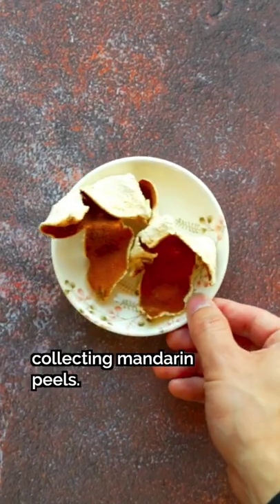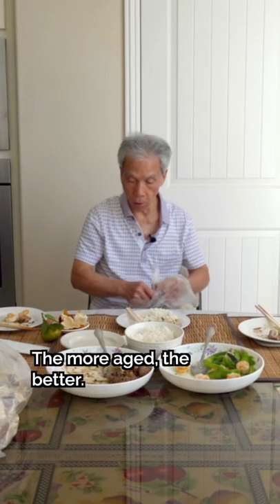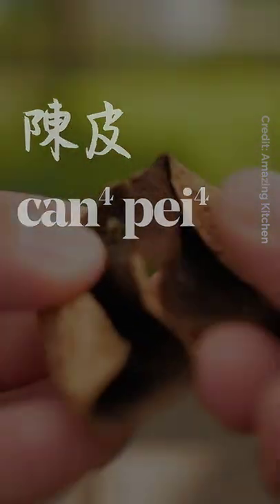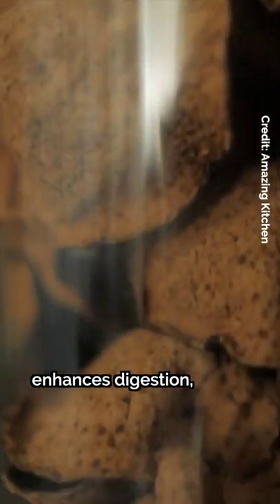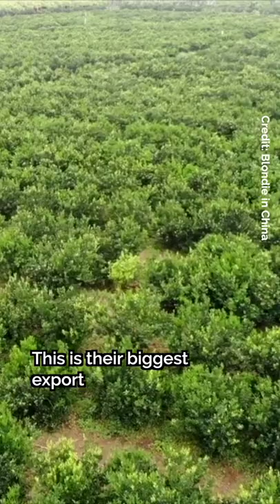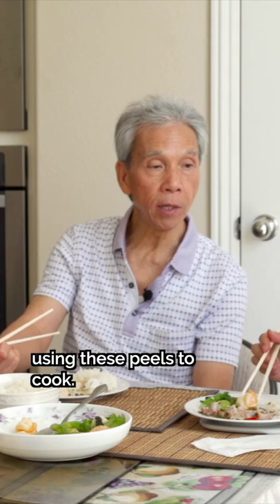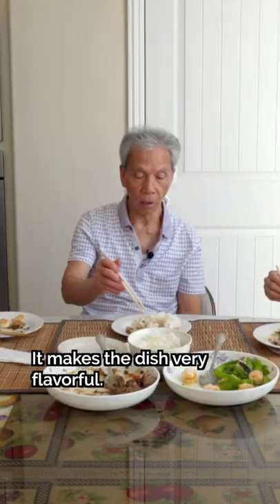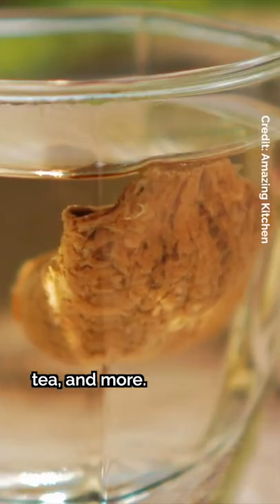🍊 Why you should keep mandarin peels!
Delicious AND fragrant! Mandarin peels are often used in Chinese cooking and medicine for their health benefits and added flavor 🍊 They can even get rid of fishy tastes too!

Do you use mandarin peels in your cooking?